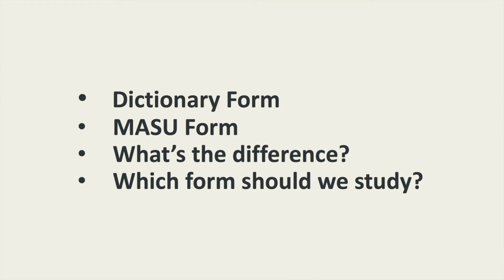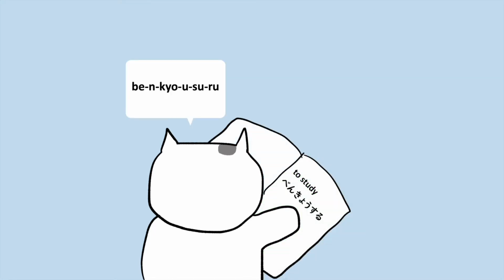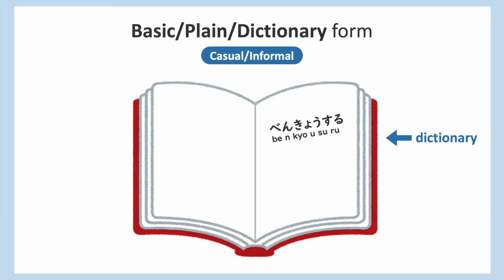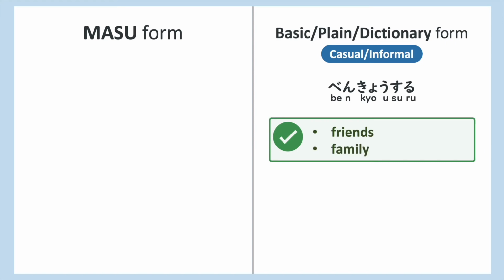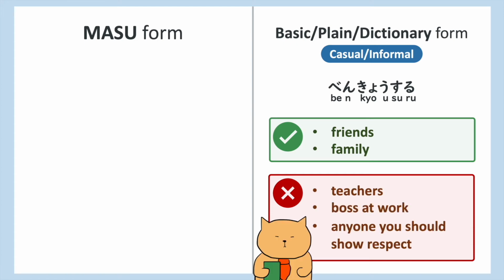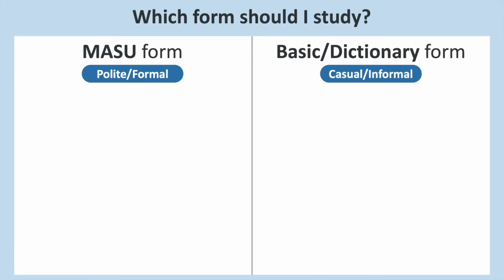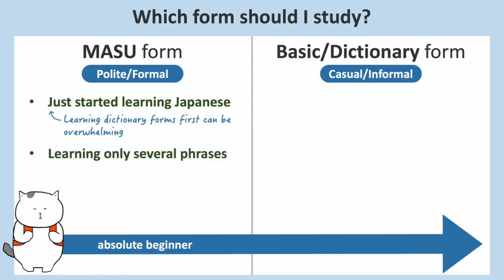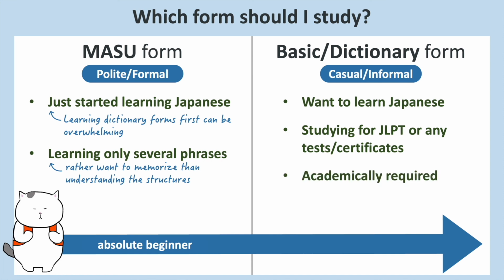[GENKI Lesson 3] Difference between DICTIONARY form and MASU form 🐱 Casual Speech in Japanese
What is a dictionary form? What is a casual speech? Which form should I learn?? Shiro explains those terms and the difference.

📖 Topics covered in this lesson:
- dictionary form
- plain form
- basic form
- casual form
- informal form
- masu form
- polite form
- formal form

⏱️ Timestamps
0:00 Introduction
0:22 Dictionary Form
1:16 Difference between Dictionary form and Masu form
2:10 Which should I study?